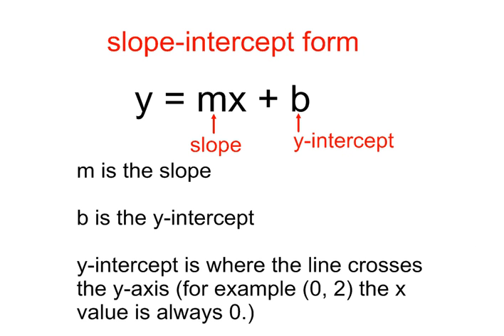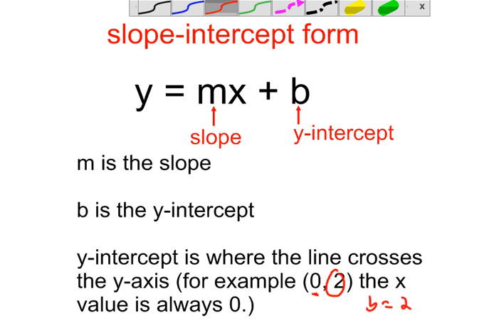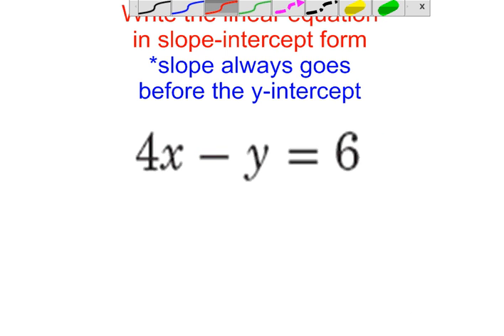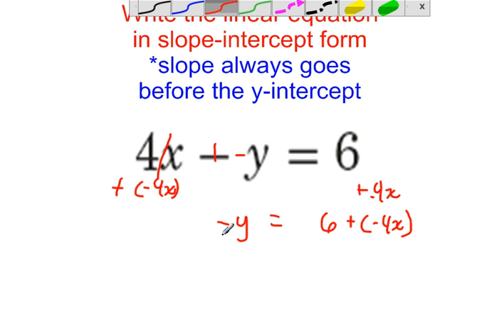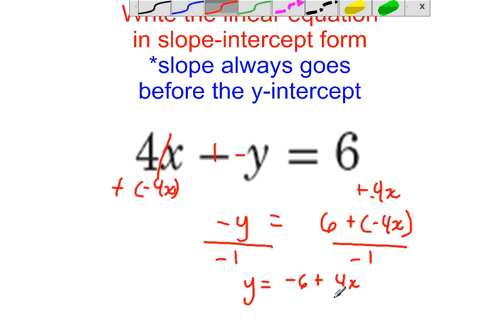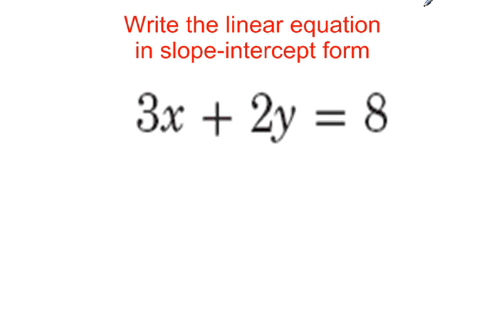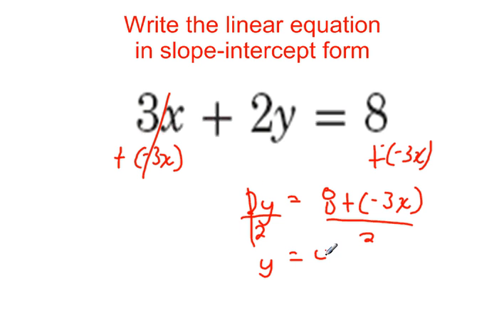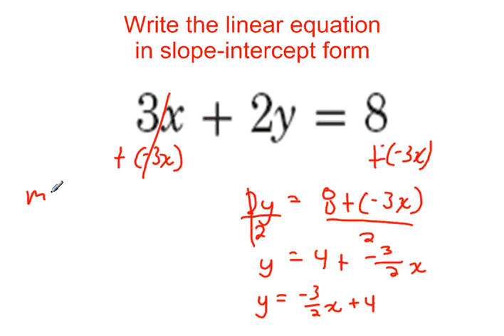Slope-Intercept Form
This video is a demonstration on how to write an equation in the slope-intercept from.